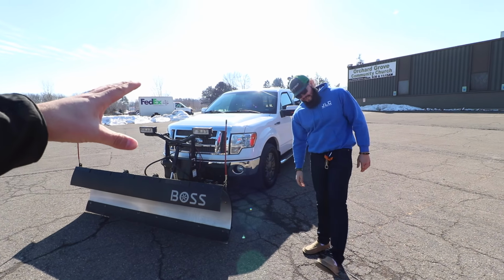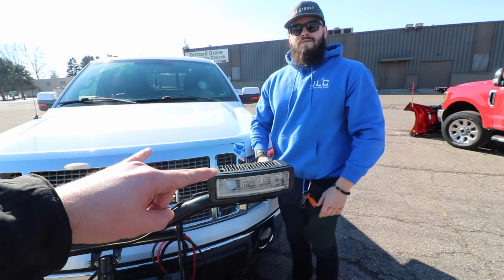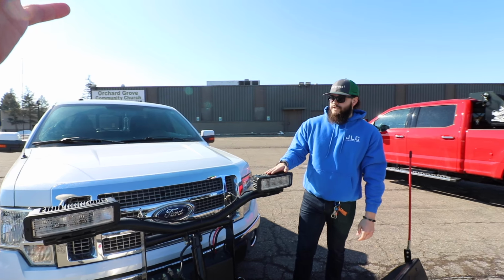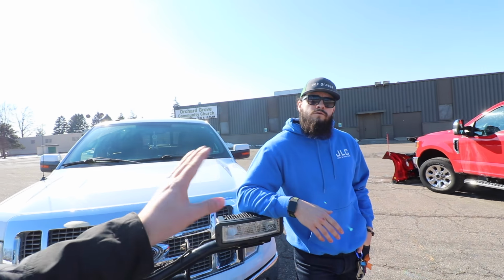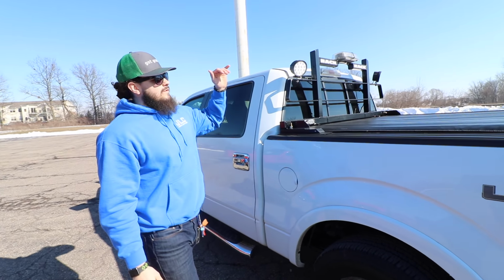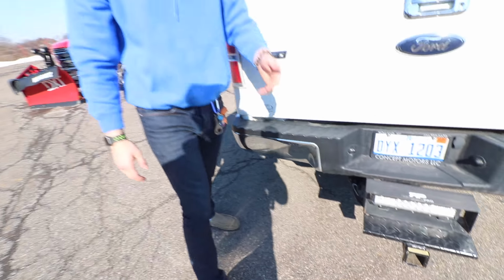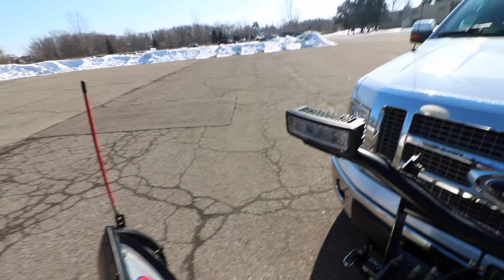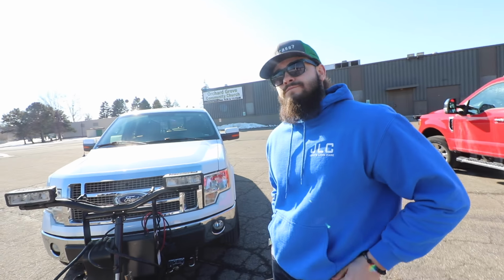A Surprising Cash Cow! - The BOSS HTX Half Ton Plow w/ Jake Messiner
A lot of you guys were asking about the follow up to Jakes Lawn Care, and how his half ton BOSS HTX plow was holding up. The half ton market is set to explode in my opinion, because everyone and their brother has an F150 or Chevy 1500 and could utilize a plow like this one Jake has.

Most of you guys saw Jake's first video when he had just picked up his brand new stainless HTX from Weingartz. Jake volunteered to show it off because he knew how little there was out there on YouTube on the HTX plows. I can totally relate, because although there's a few guys making commercial snow plow videos, there still wasn't much out there for a solid resource and good information.

Jake's setup is definitely working for him, and I know he made out this winter. It was definitely a gamble, especially since we didn't really have an ounce of plowable snow in the whole month of December. Finally the white gold fell and we all cleaned up in Jan and Feb. As Jake mentioned, he does a lot of residential work and 1 commercial lot. Besides that, he's been happy with his purchase and feels like it's been a great asset to his business.

What do you guys think about the HTX plows and their versatility for the half ton market? Do you guys run one, and if so, how is it holding up? Always love hearing what you guys are using and especially the long term experiences you've had if you're running one of these.

PS. It will be epic and a great resource for those just getting in to snow removal.

►Making Moves! ► Picking Up Brandon's New 7x14 Sure Trac Dump Trailer

►Blower Wars 3.0! Testing The New STIHL BR800 & ECHO PB-8010

►MY 10 YEAR CHALLENGE - Showing Photos Of My Very FIRST Lawn Care Setup

***Visit the Lawntrepreneur Academy for Training Programs To Start A Lawn Care Business Of Your Own!***

If you enjoyed this video, please shoot it a big Thumbs UP and LIKE! That way you can get the latest and greatest when our newest videos release!